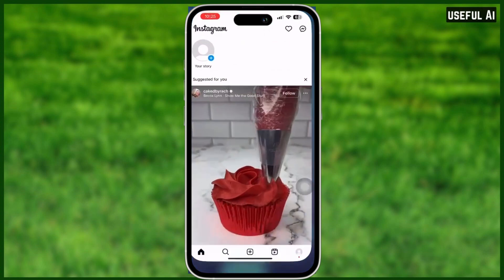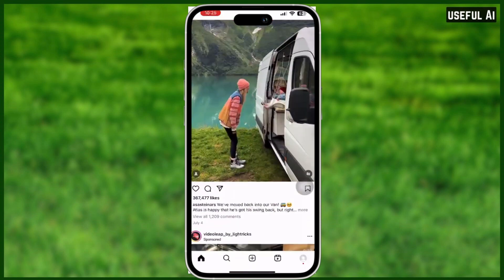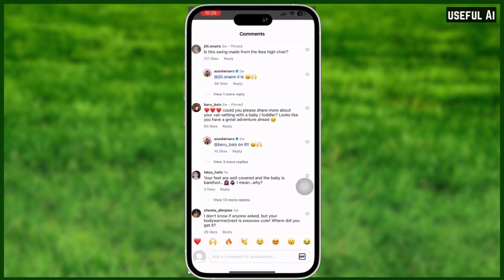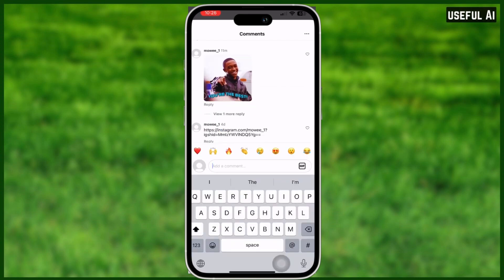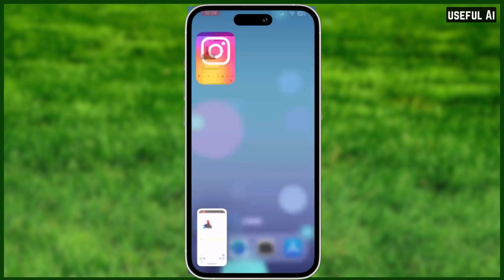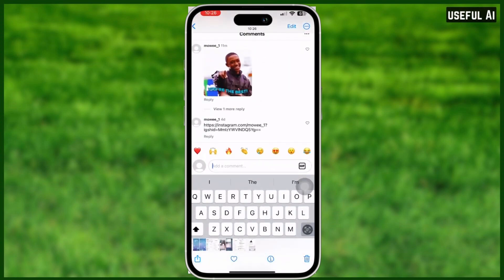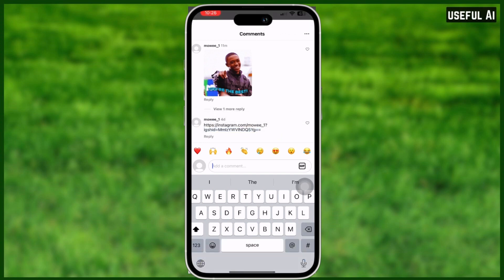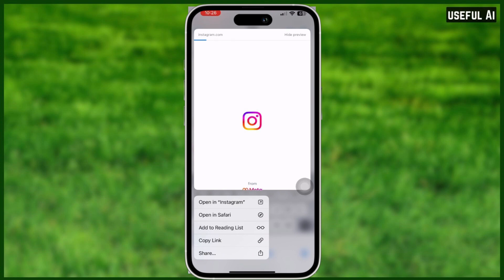How to Copy a Comment on Instagram | QUICK AND EASY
📝 In this video, we'll show you how to copy comments on Instagram using both iOS and Android devices. Learn the easy steps to copy comments from Instagram posts to save, share, or respond to them effortlessly. Discover how to copy comments on Instagram on both iPhone and Android platforms and find out some useful tips for efficiently managing comments. Whether you want to reference a comment or share it with your followers, we've got you covered! Don't miss this helpful tutorial on how to copy Instagram comments and make the most out of your social media experience!

1. My Video Maker

2. My Scripts Writer